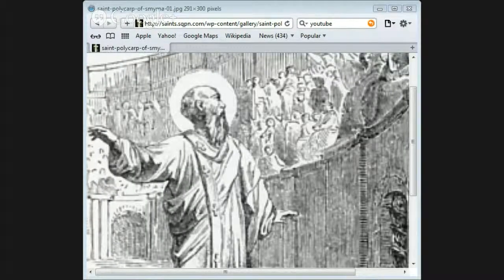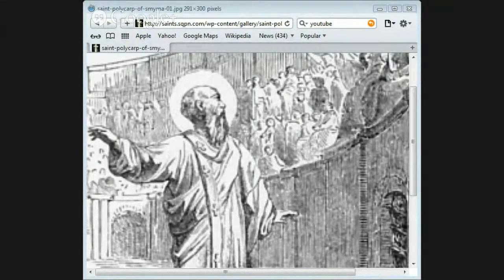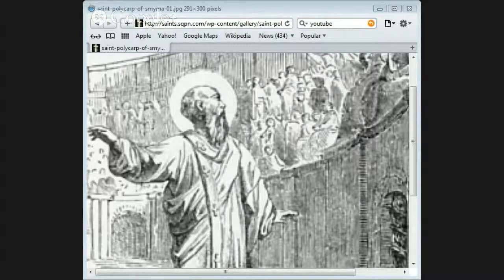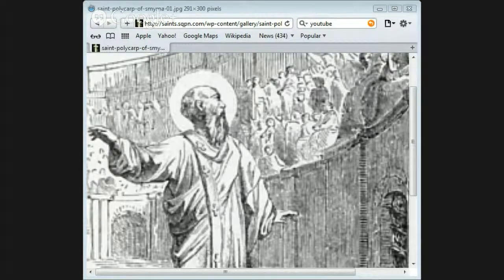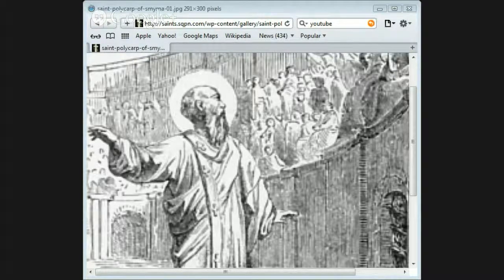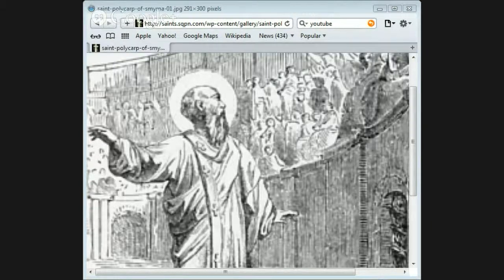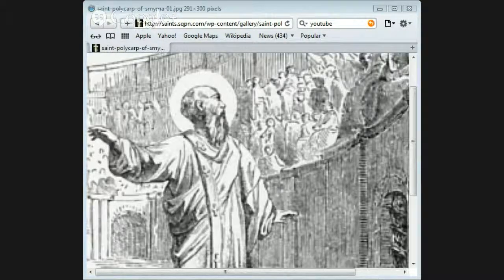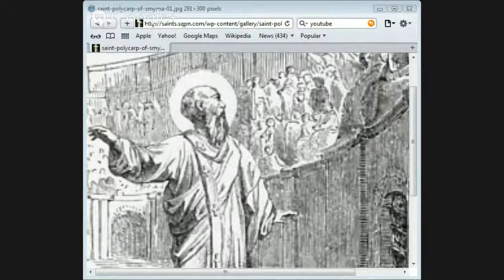Polycarp by Jason Burns